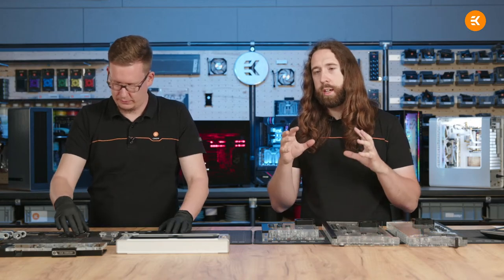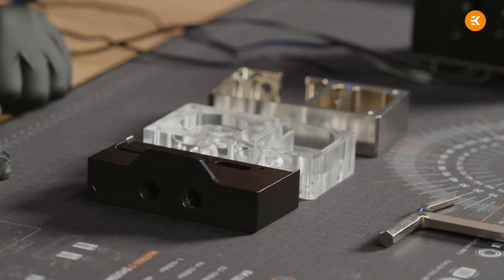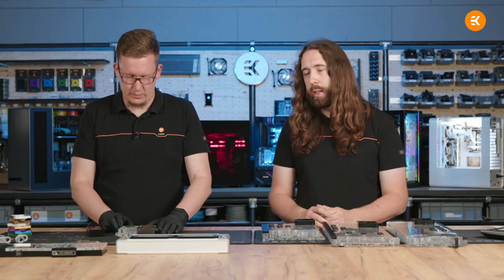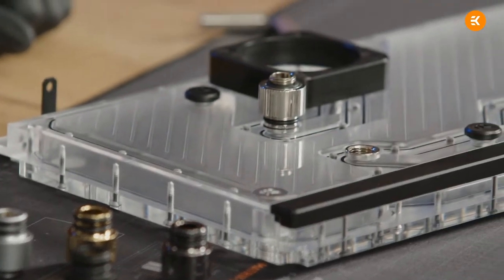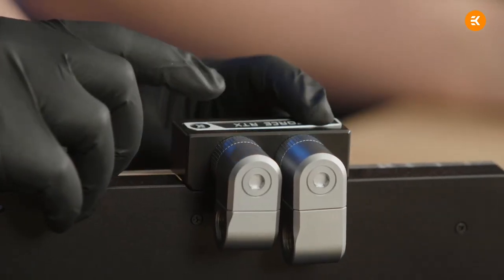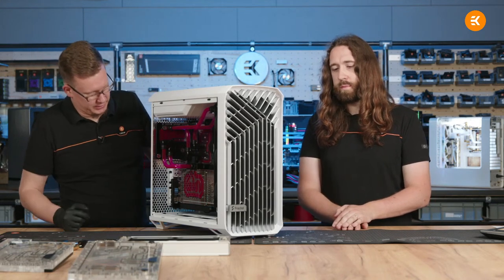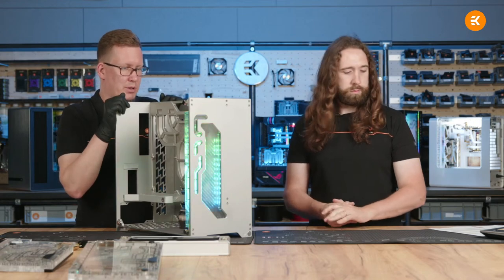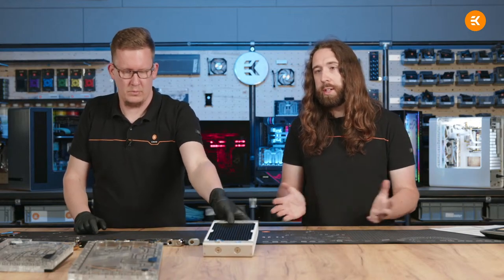The Future of Liquid Cooling is Quantum | Strictly QUANTUM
Much like quantum mechanics suggests that every particle can be both a particle and a wave, EK shows us that liquid cooling solutions can be premium, complex, and user-friendly at the same time. Ready for more premium liquid cooling perfection?

Watch as Attila and Joe take you on a Strictly Quantum journey of exploring premium liquid cooling solutions from EK. You will learn why the EK Matrix7 standard and our Quantum line of products are currently rewriting the future of water-cooled computer hardware.

Make sure you also check out the EK EXPO Computex 2022 Keynote video, where we delve deep into some of the most breath-taking builds and showcase the latest EK water cooling products in their natural habitat!